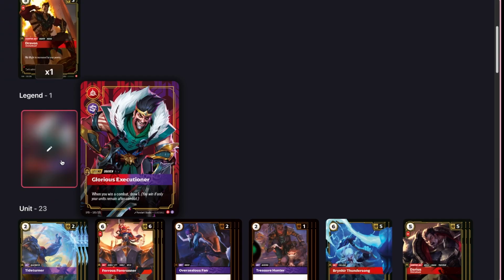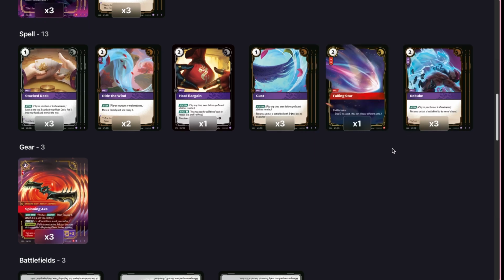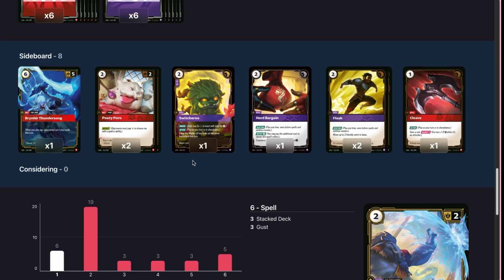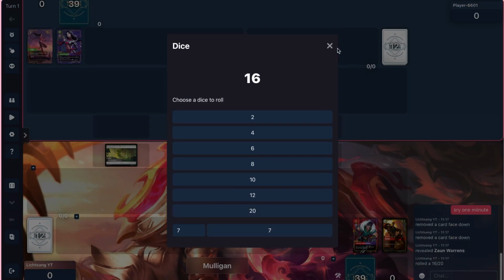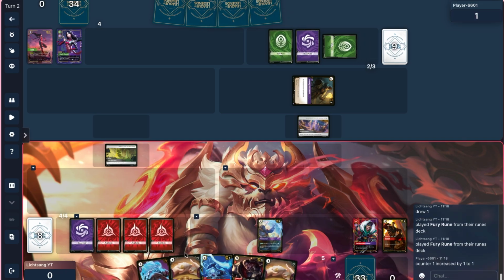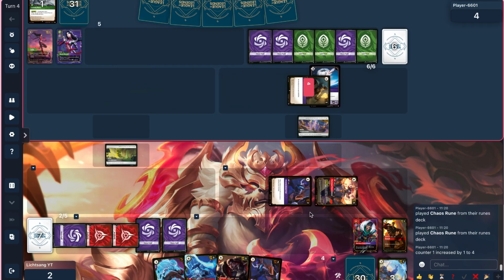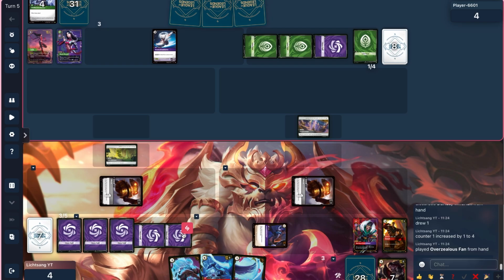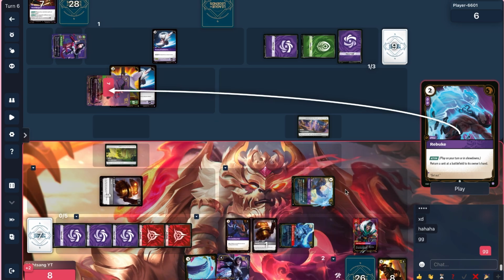Anti-Irelia Midrange Draven Decklist, Tournament Report and Spiritforged Riftbound Gameplay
Hey guys :)

This week´s upload is a bit late, because I was late due to the tournament and my cutter was busy. Anyway I hope you like my late Midrange Draven post ban video. My Volibear opponent day 1 ended up Best of Voli. In case he sees this: Huge Congrats!!! He played really well!

Cheers

Editing by Iago :)